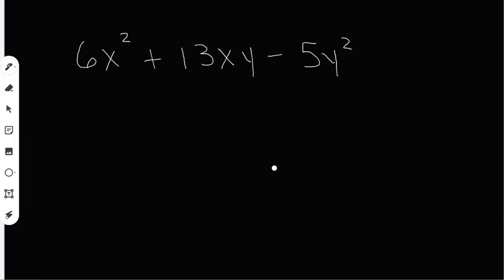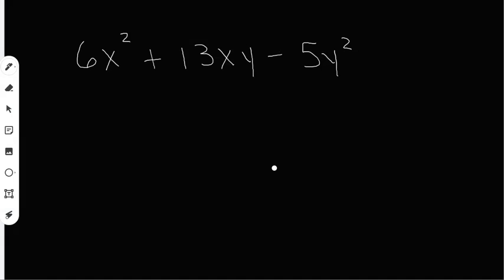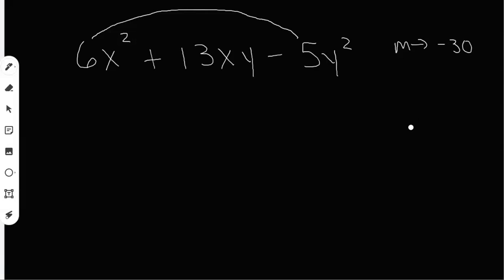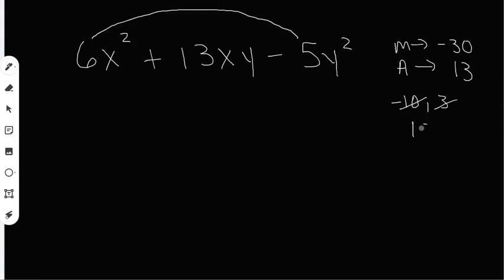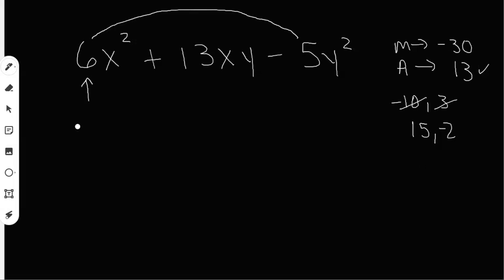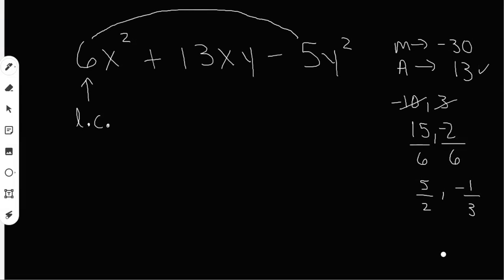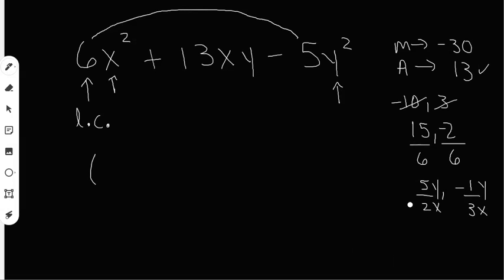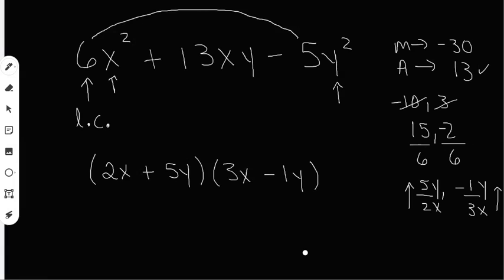Changing the Order of Subtraction | Simplifying Rational Expressions | Algebra 2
Changing the Order of Subtraction
Simplifying Rational Expressions
Algebra 2